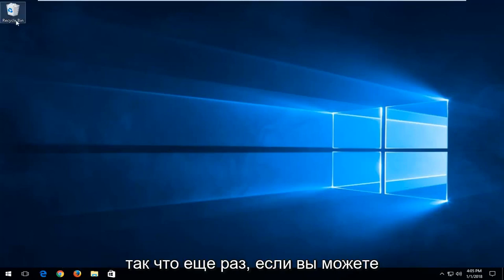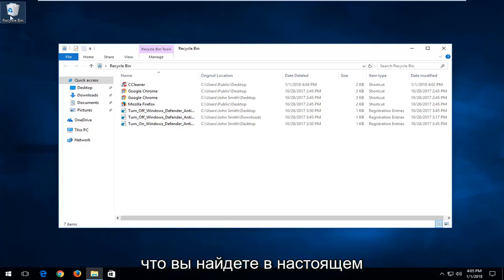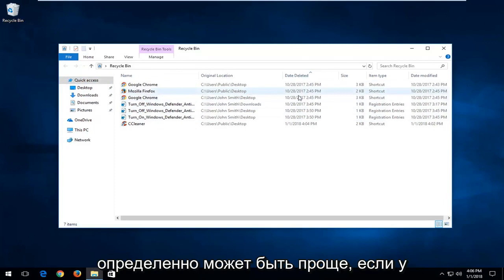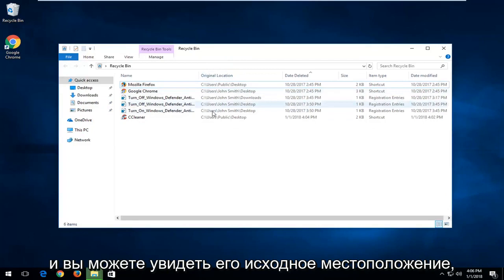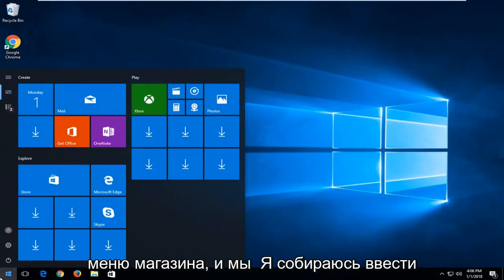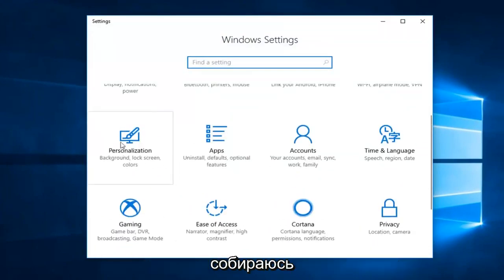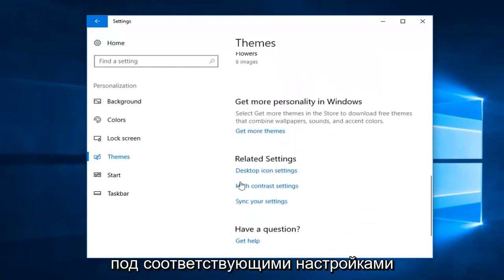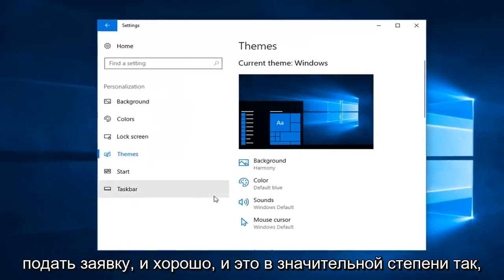Можно ли восстановить безвозвратно удаленные файлы с компьютера?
Как восстановить удаленные файлы из корзины.

«Как я могу восстановить свои файлы из корзины?», «Я случайно удалил некоторые файлы и хочу их вернуть, что мне делать?», «Кто-нибудь может помочь мне восстановить мои безвозвратно удаленные файлы из корзины?» . Многие люди ошибочно удаляют свои файлы и хотят знать, как восстановить файлы из корзины. Здесь мы покажем вам подробные инструкции, которые помогут вам получить данные.

Вы когда-нибудь удаляли файлы из корзины и хотите их восстановить? Это может показаться невозможным. Однако безвозвратно удаленные файлы технически не удаляются с вашего жесткого диска, а заменяются на неузнаваемые данные и перезаписываются вашими новыми файлами.

Это позволяет восстановить безвозвратно удаленные файлы из вашей системы. Например, вы можете восстановить удаленные файлы из резервной копии истории файлов. Прежде чем использовать какое-либо программное обеспечение для восстановления файлов, вы можете попробовать восстановить историю файлов. В Windows 10 есть встроенная функция восстановления старых удаленных файлов. Выполните следующие действия:

Щелкните папку, из которой был удален удаленный файл.
Проверьте путь к папке, в которой был удален ваш файл.
Найдите историю файлов и нажмите на подсказку системы.
В истории файлов будут отображаться файлы, которые были у вас в последней резервной копии системы.

Нажмите на предыдущее меню и выберите файл, который вы хотите восстановить, и нажмите на меню восстановления.

Это руководство применимо для компьютеров, ноутбуков, настольных компьютеров и планшетов под управлением операционных систем Windows 11 и Windows 10. Подходит для всех основных производителей компьютеров (Dell, HP, Acer, Asus, Toshiba, Lenovo, Samsung).